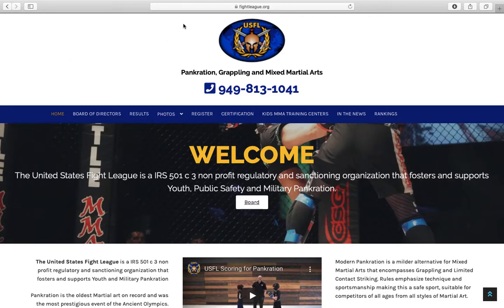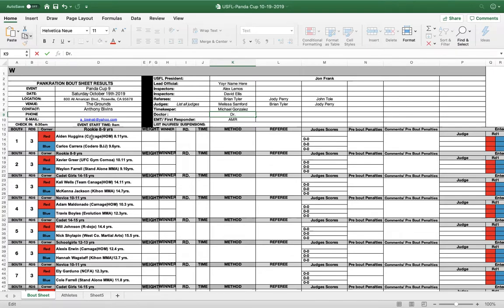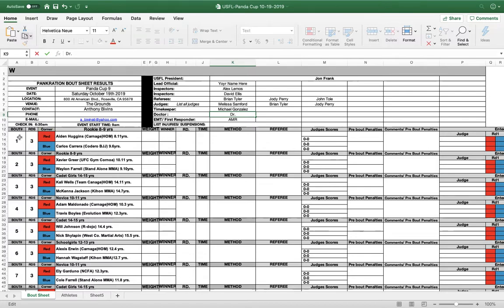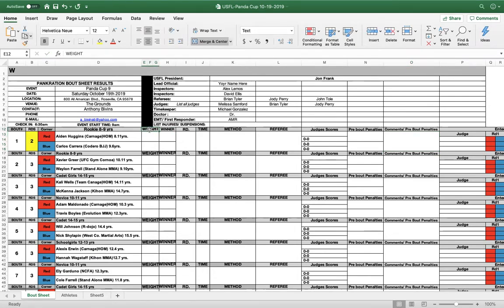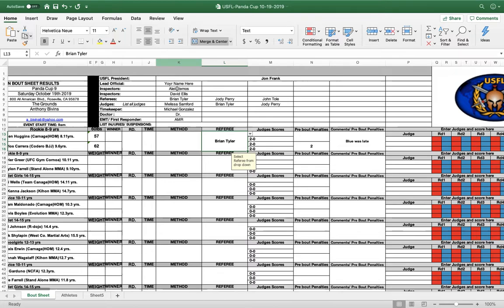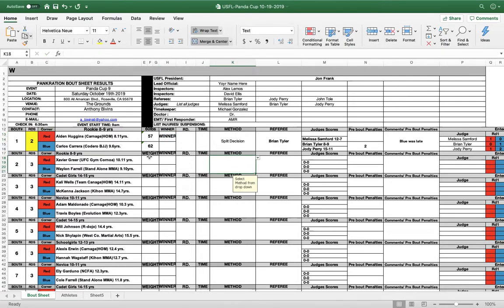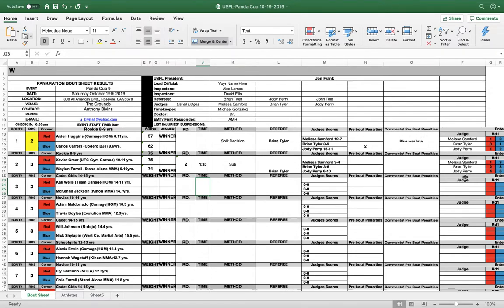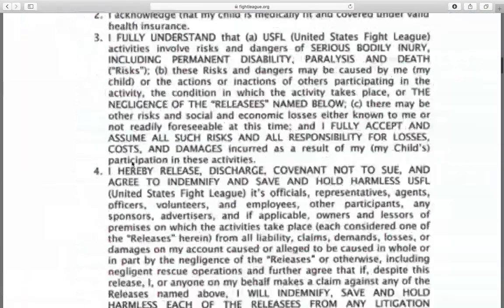USFL Lead Official reporting requirements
Skip to 1:09 ( beginning shows old website)
This is for event reporting requirements of the lead official for USFL Pankration/ Youth "MMA" events.